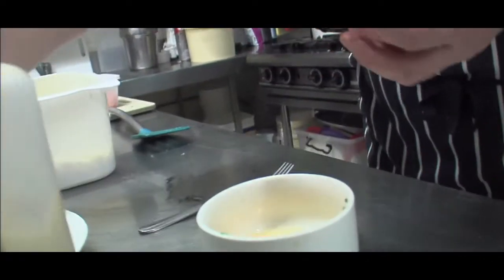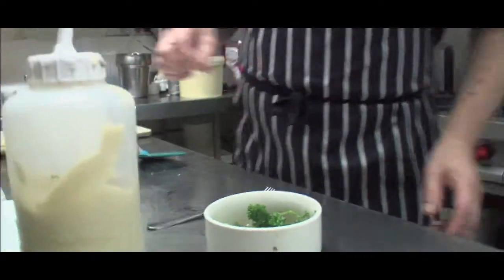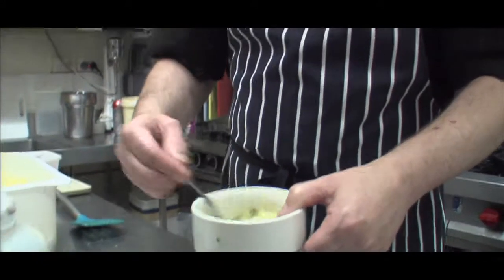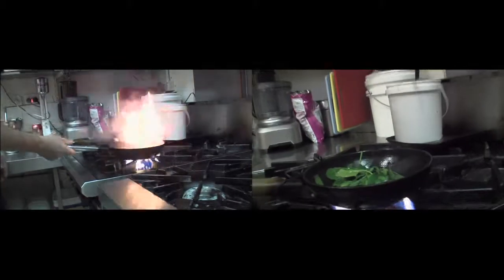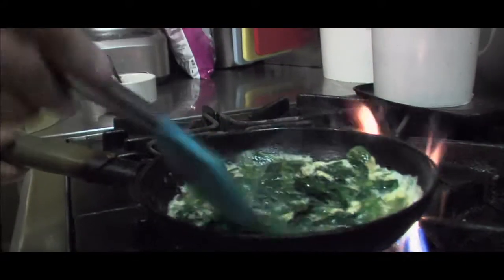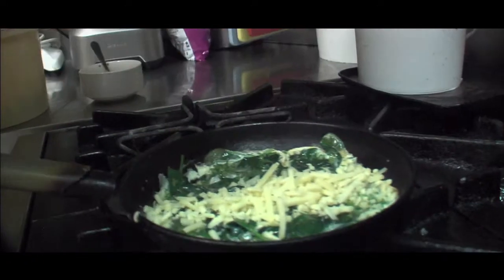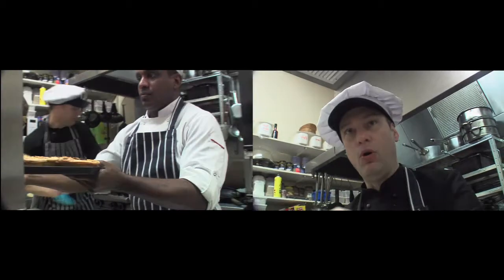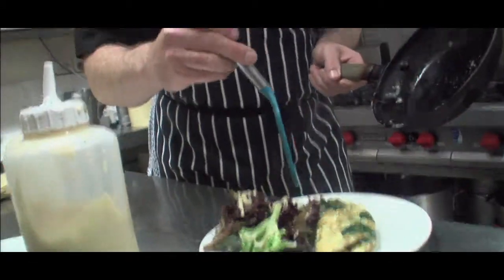How to Make a Smoked Salmon Omelette (without the salmon!)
In this redux version of the hugely popular "How to Make a Smoked Salmon Omelette" we go behind the scenes with never-seen-before footage of what really happened when Master Andy showed us How to Make a Smoked Salmon Omelette: without the salmon... How to Make a Spinach Omelette!